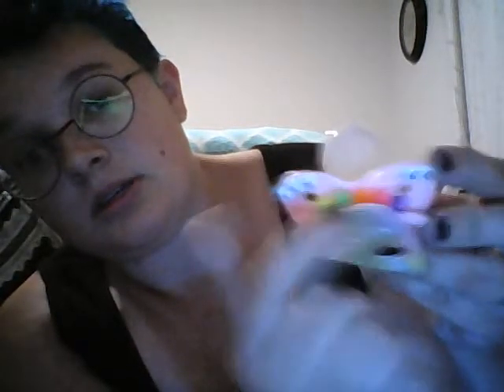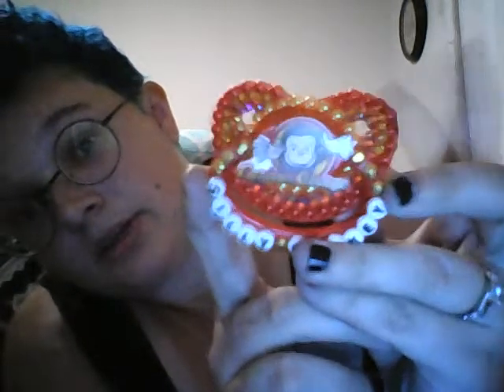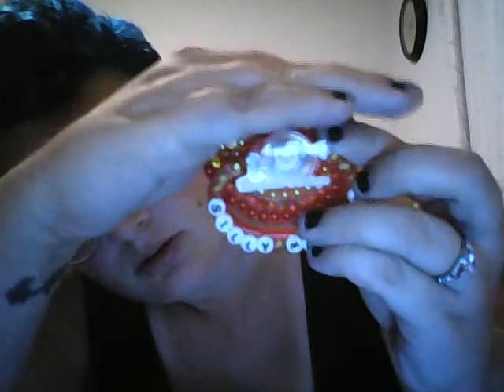DDLG paci review